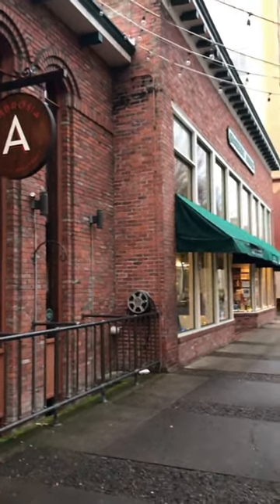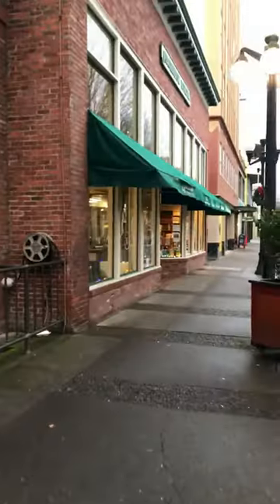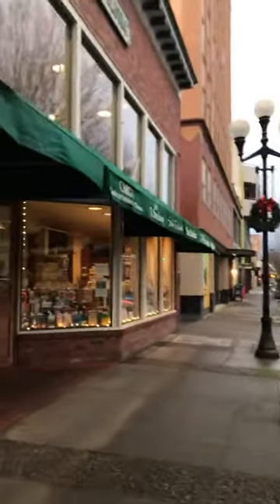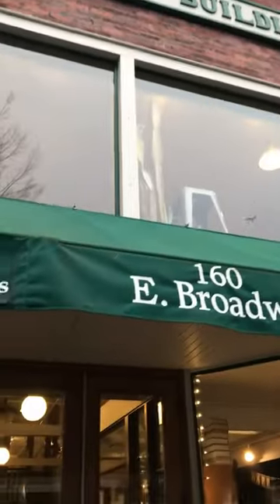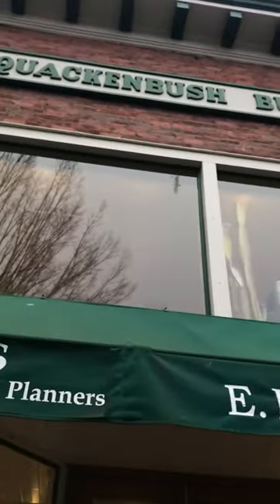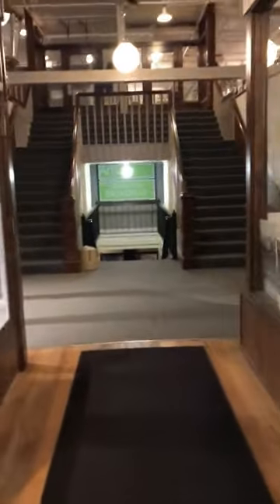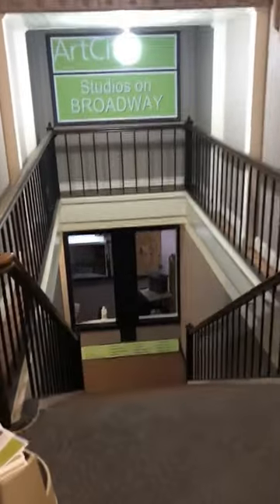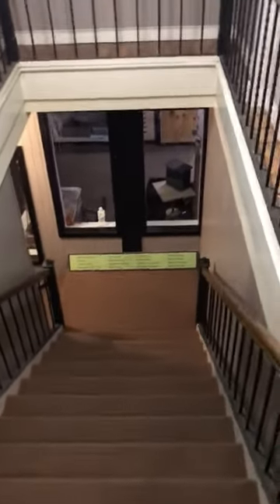The Art City Studios on Broadway location!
The new art studio is located in downtown Eugene in the historic Quackenbush building. It's a place to see local art within the artist's workspace allowing you to see the artist's process. There will also be four art instructors hosting art events for kids, teens and adults through Wheelhaus Arts.

160 E. Broadway in the lower level. Head into the building and go straight downstairs. Hours are Tue - Sat, 12:00 PM - 6:00 PM.